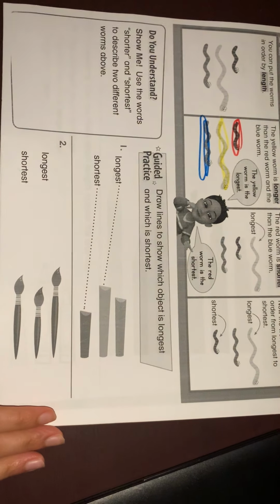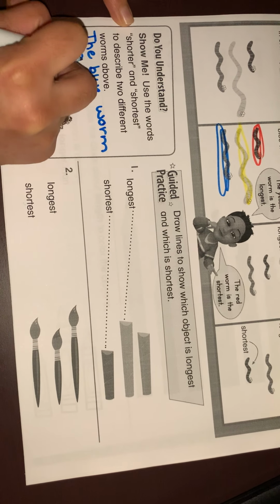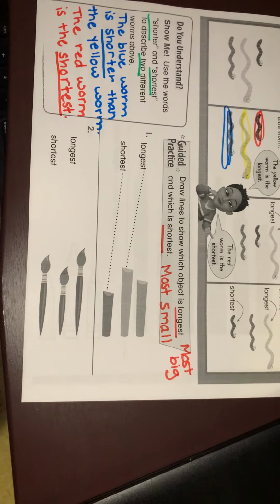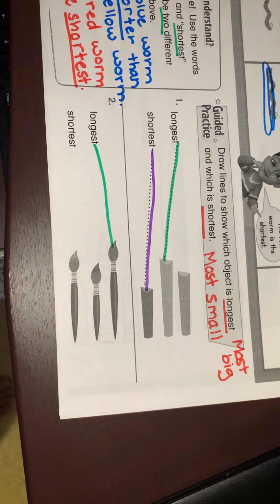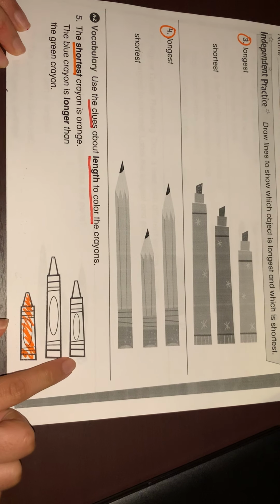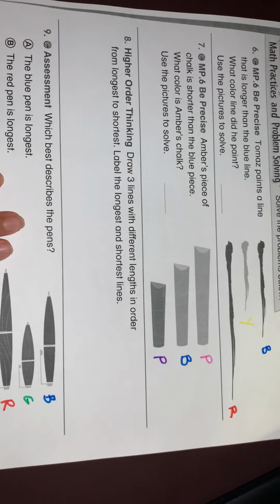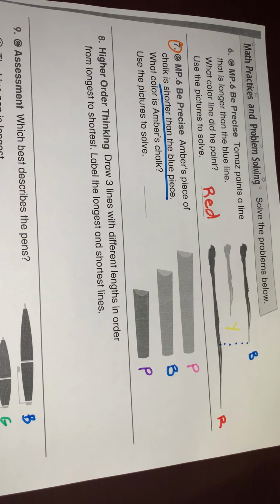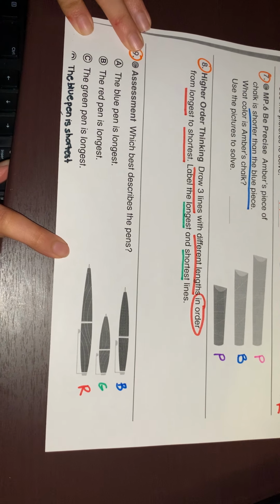12-1 compare and order lengths